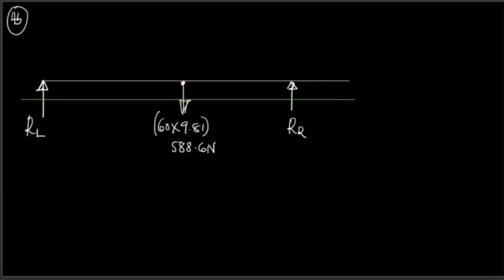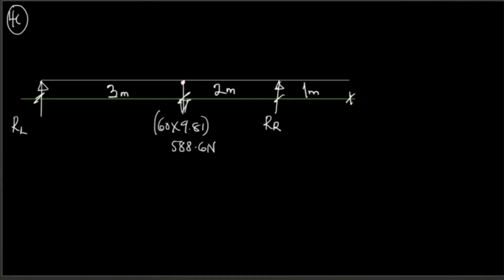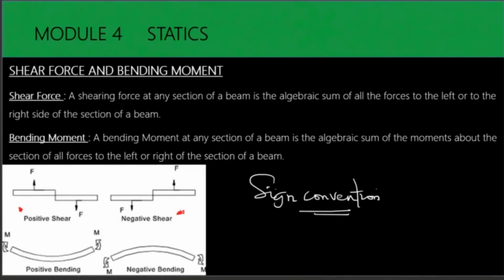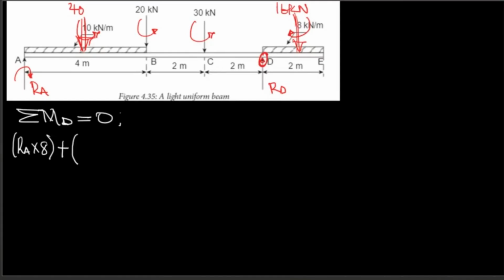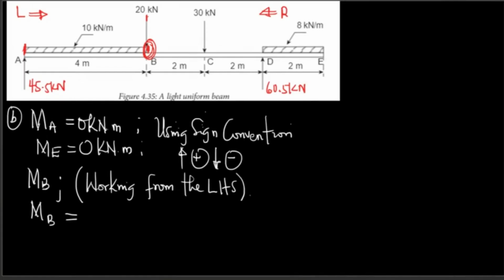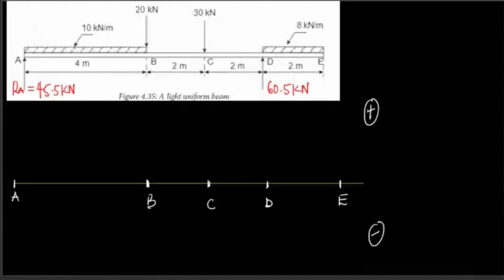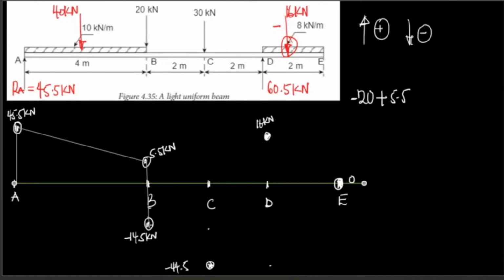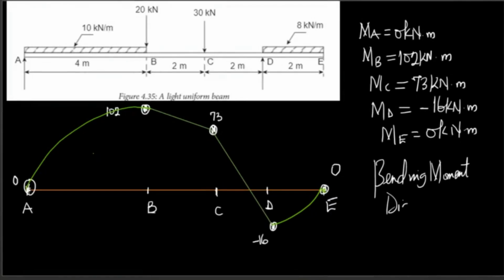Statics Pt 2 Engineering Science N4 Shear Force & Bending Moment Diagram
This video is about how to calculate and sketch shear force and bending moment diagrams.